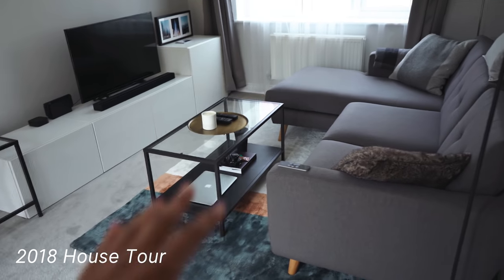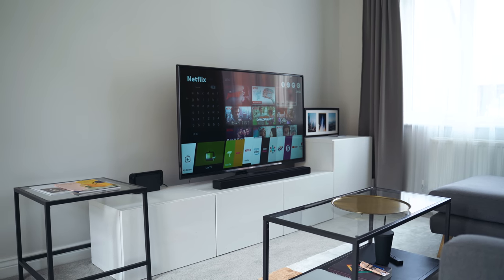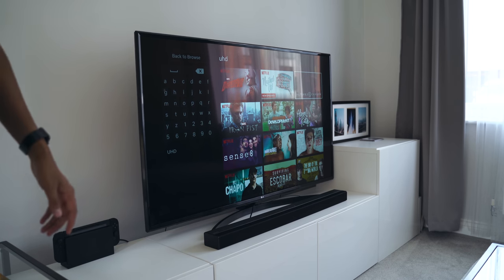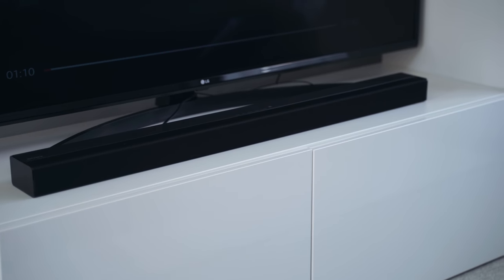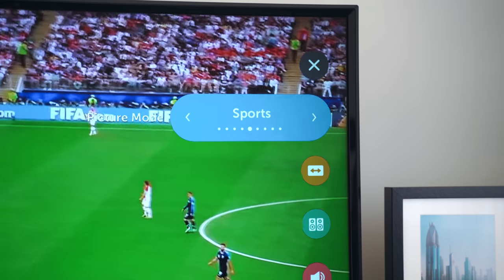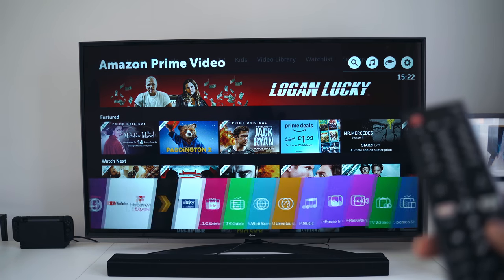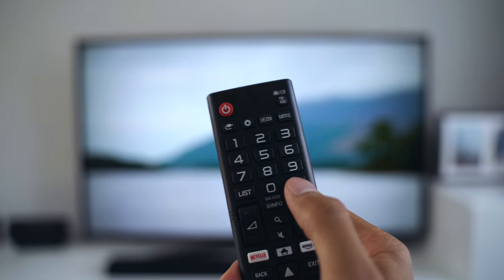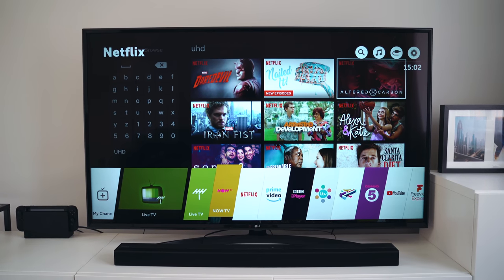4K TV Setup - LG 55UK6470PLC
Instagram and Twitter - @ultralinx